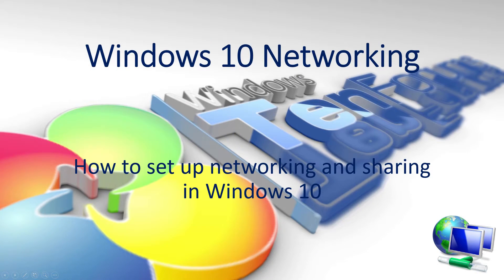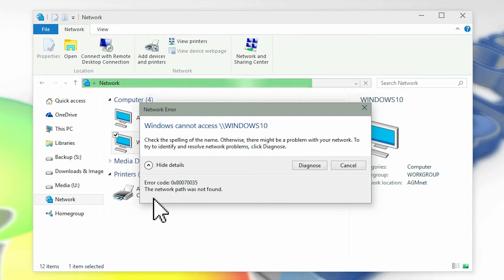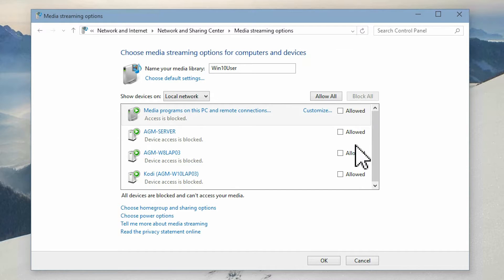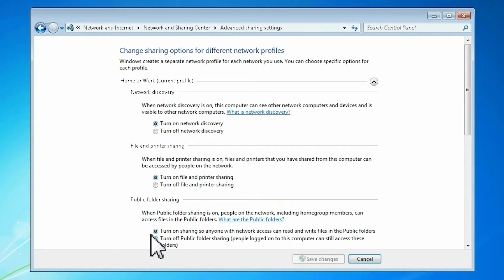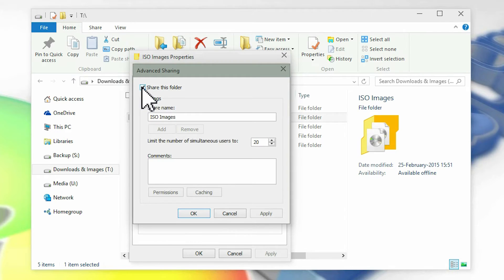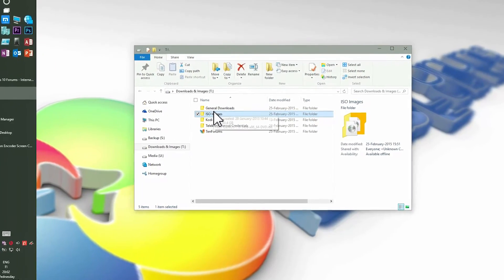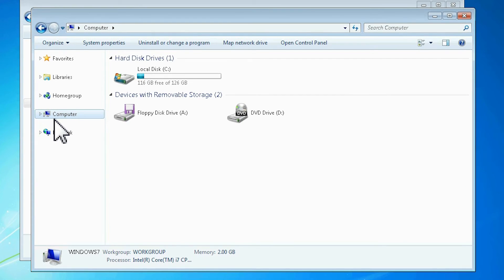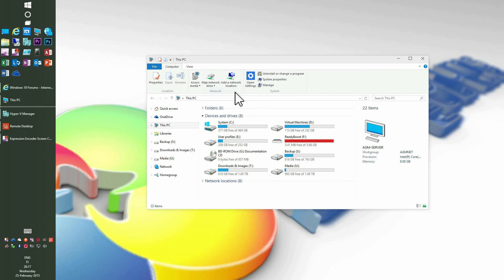TenForums.com - Windows 10 Networking (Final)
How to join a Windows 10 computer to a local network and share folders on it.

This video is made exclusively for the TenForums.com

"Too much of anything is bad, but too much of
good scotch is barely enough."
(Samuel Clemens a.k.a. Mark Twain)